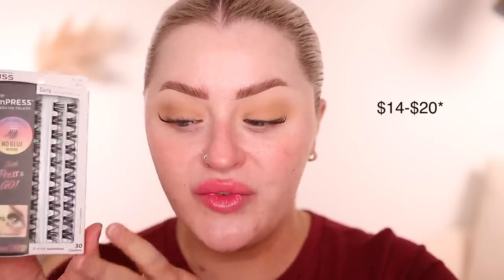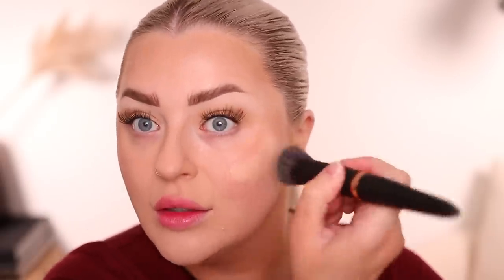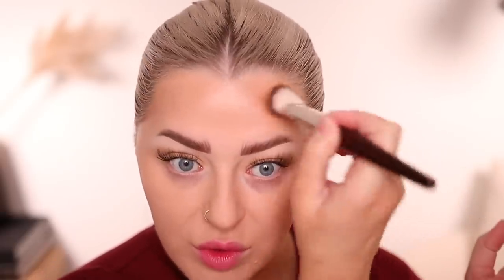TRYING TONS OF NEW MAKEUP RELEASES | WORTH THE MONEY?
PRODUCTS MENTIONED:
Ariana Grande Blush Mod Fragrance

Born Dreamer Fragrance

Finery Sweet on the Outside Fragrance

Finery Before the Rainbow Body Mist

Buxom Plump Shot Collagen Lip Serum LINGERIE

Makeup By Mario Master Mattes Eyeshadow Palette

KISS imPRESS Press on Falsies Clusters Kit Natural & Wispy

Velour Lash Applicator

Freck Rich B*tch Moisturizer

Tarte Glowlight Skin Filter GLIMMER

BK Beauty 109
Code: BABSBEAUTY10

Hourglass Vanish Airbrush Primer

Youngblood Cosmetics YB6 Brush

Lys Cream Bronzer HARMONY

Urban Decay Quickie Concealer 20NN

BK Beauty A506 Concealer Brush
Code: BABSBEAUTY10

Danessa Myricks Yummy Skin Blush -

BK Beauty 112
Code: BABSBEAUTY10

Huda Beauty Loose Powder POUND CAKE

Dior Backstage Powder no Powder 2N

Rare Beauty Positive Light Silky Touch Highlighter EXHILARATE

ONE/SIZE by Patrick Starr Lip Snatcher Waterproof Precision Lip Liner RENT DUE

Hourglass Unlocked Satin Cream Lipstick TIDE & LOTUS